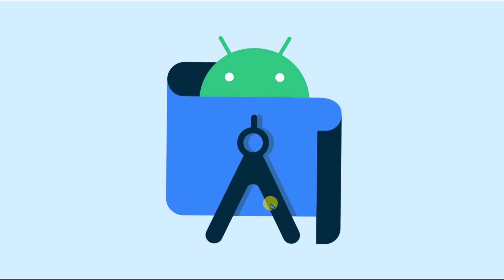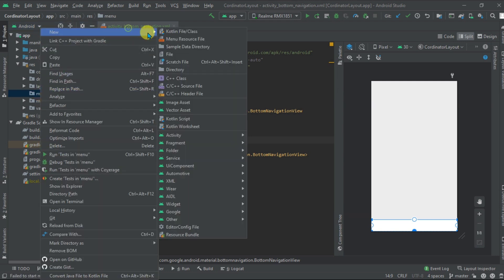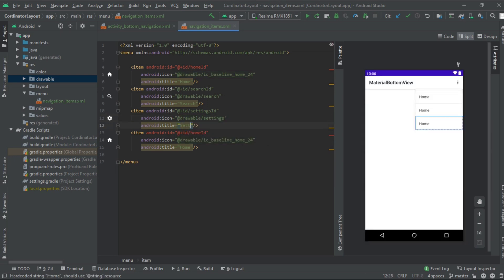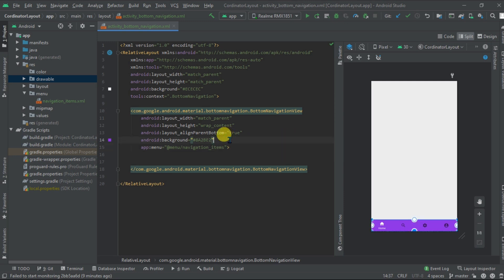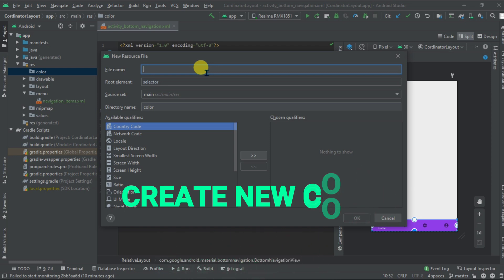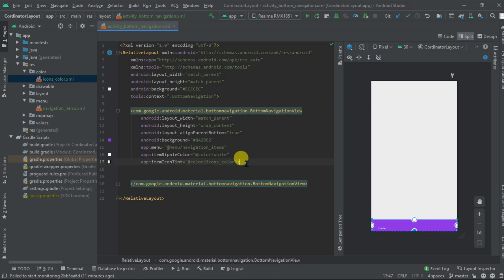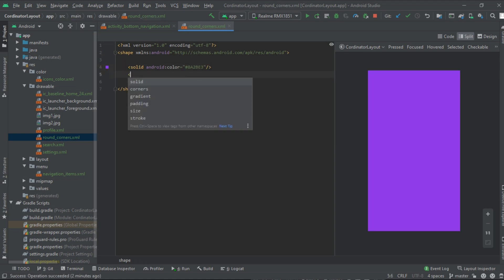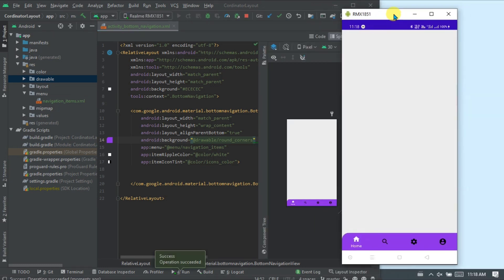Material Bottomnavigation bar in Android||Customize Material Bottomnavigation bar||Tutorial-2020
Material designing bottomview is the part of MDC.

MDC stands for material designng components.
There are more many components which we will cover later.

But in this video I tried to explain and implement Bottom navigation bar using java .

We need one menu file in which we add our bottom view icons and inflate it in XML.

Then I tried to customize the Bottomnavigation bar by adding round corner which provides it an elegant design/look.